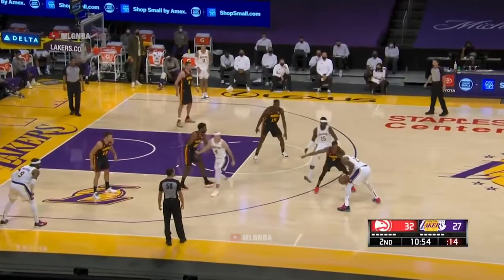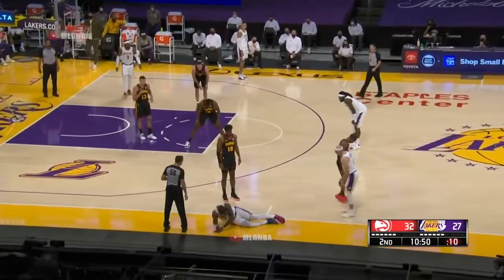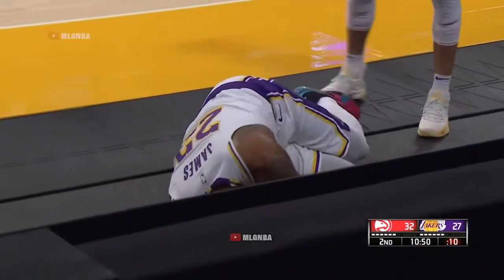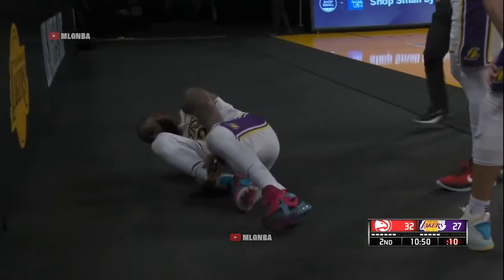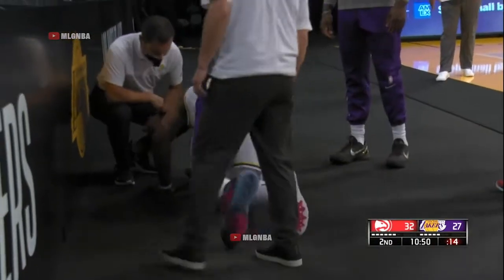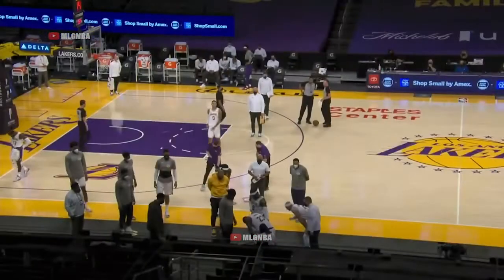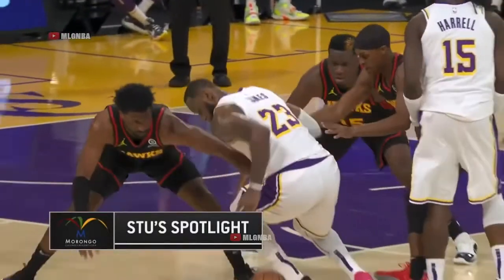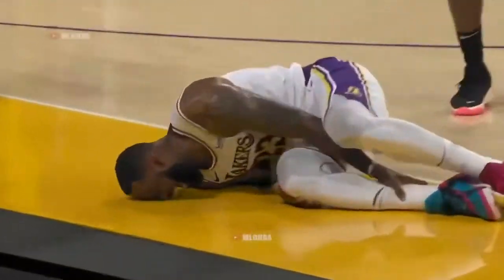LEBRON JAMES NASTY LEG INJURY AND LEAVED THE GAME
Lebron James
LeBron
Lebron
James
Lebron leg injury
Lebron James leg injury
James Injured
Lebron James Injured
James leg injury
Lebron left the game
Lebron James left the game
James left the game
Hawks vs Lakers
Lakers vs Hawks
Nba season highlights
Nba season
Nba
NBA
nba
Basketball
Basketball highlights